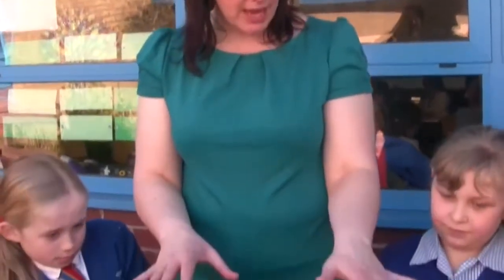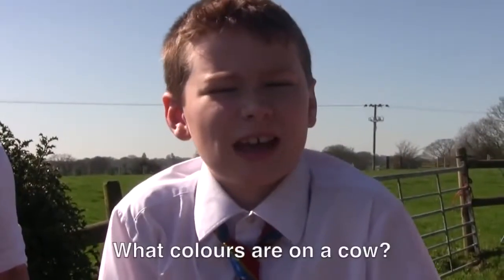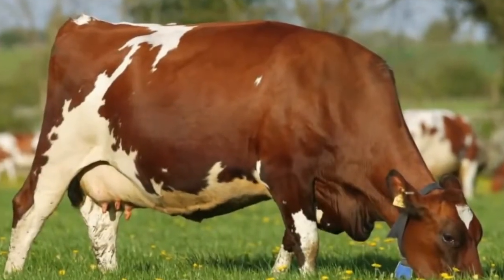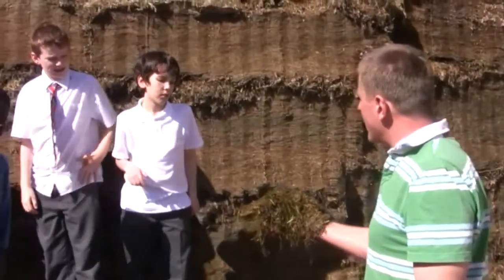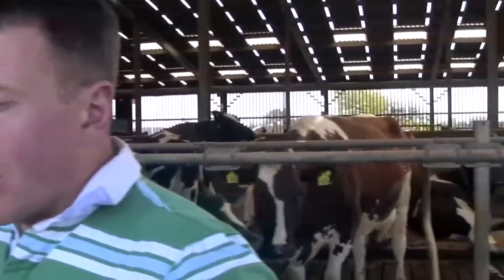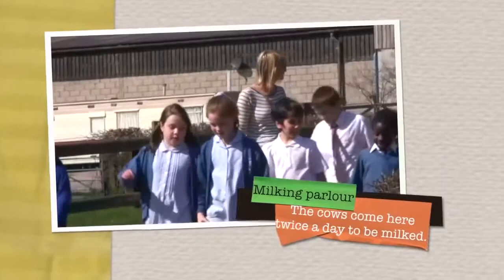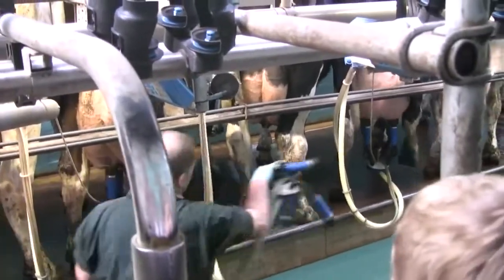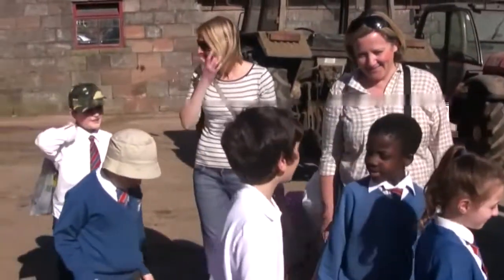Where Does Food Come From?